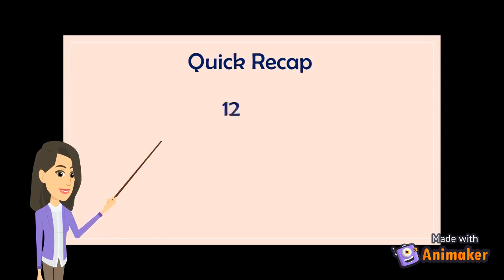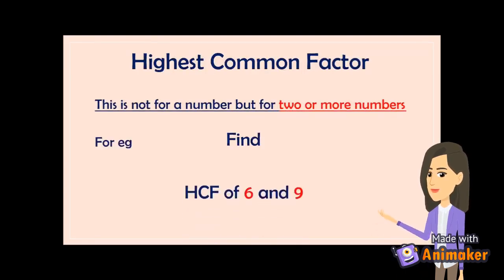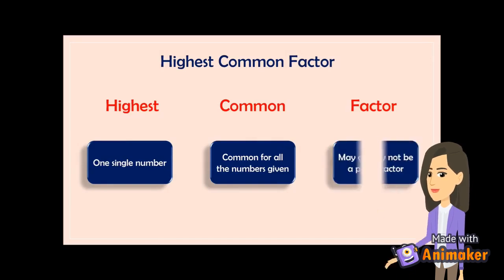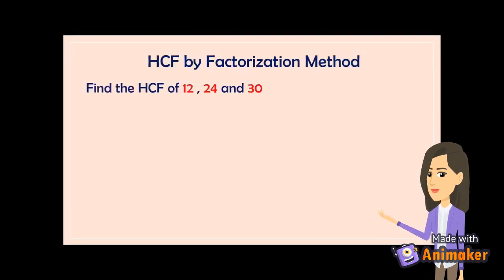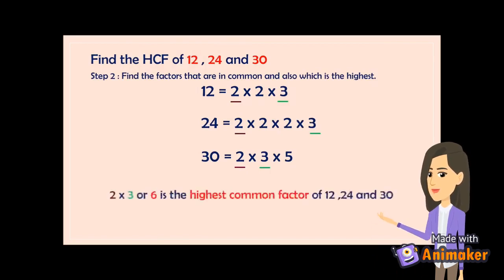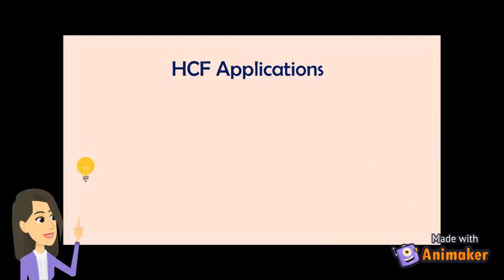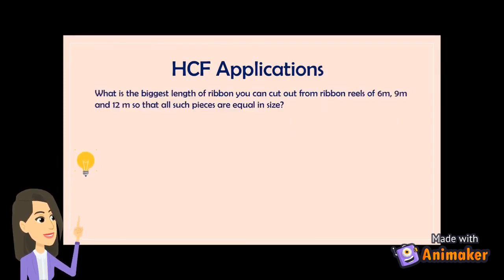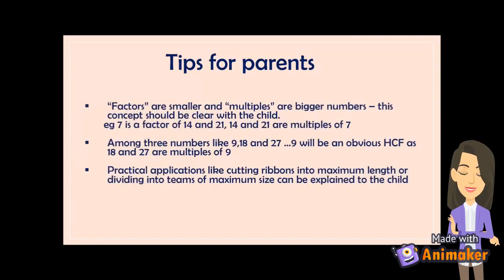Highest Common Factor (HCF) | Grade 4 | Grade 3 | Maths | ConceptGuru | Class 4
Detailed introduction to HCF or Highest Common Factor for Class 3, Class 4 students.